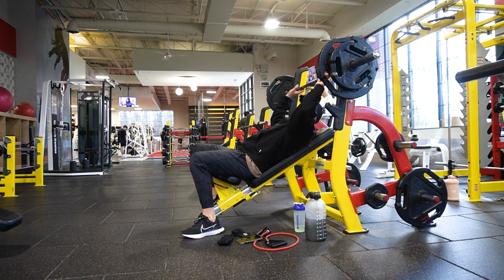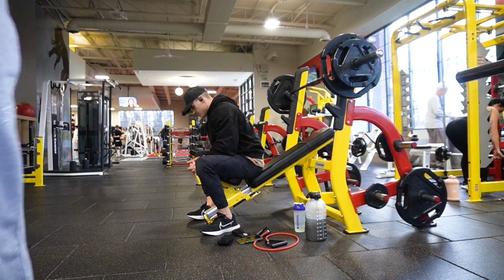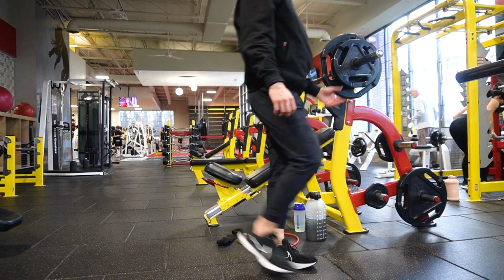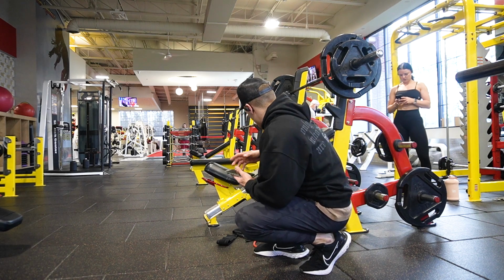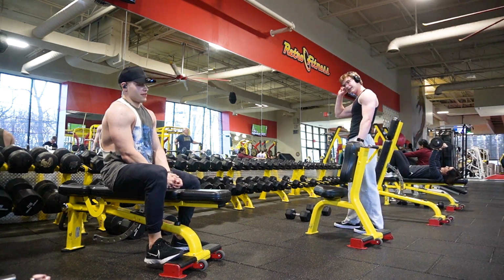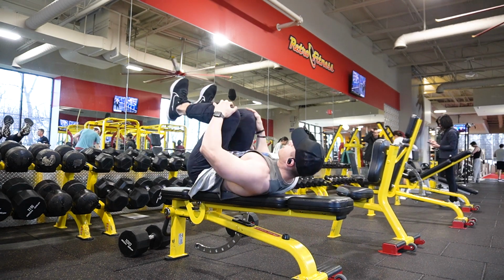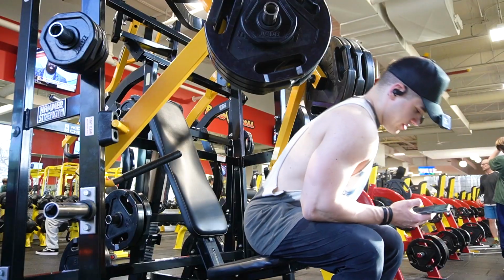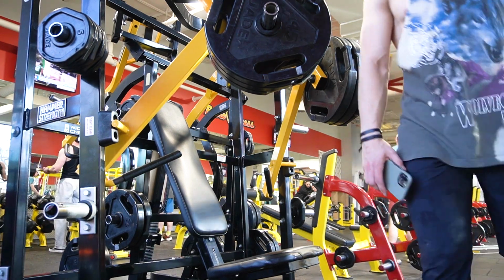Pushing Heavy Dumbbells On A Chest Day!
Heavy dumbbells...